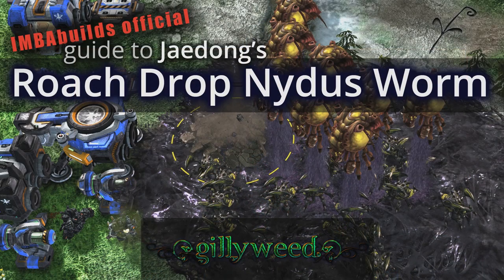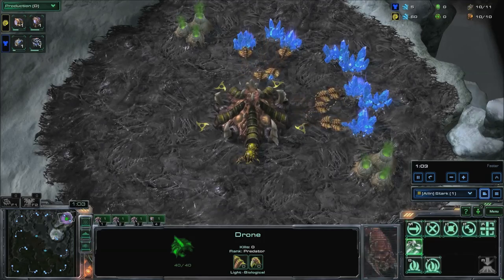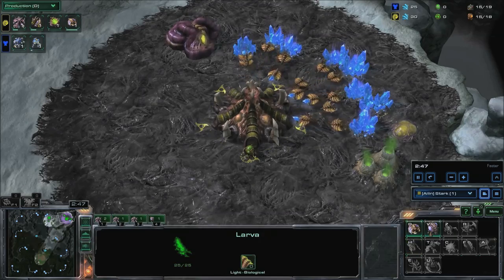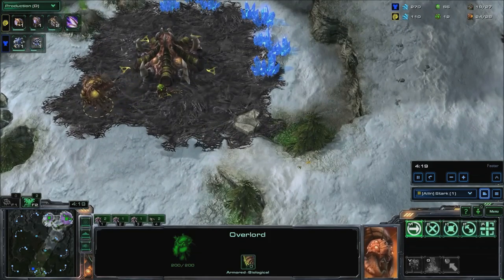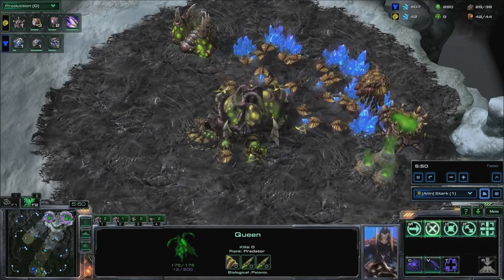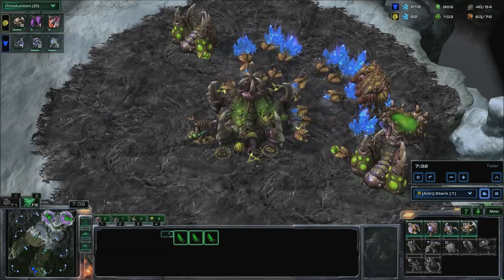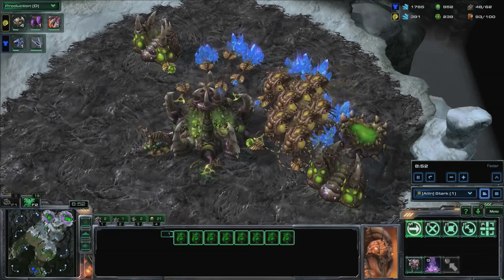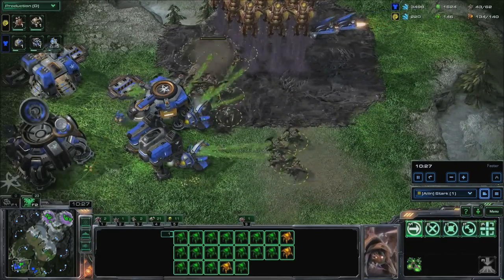IMBAbuilds Audio Guide - ZvT Jaedong's Roach Drop Nydus All-In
This is the official IMBAbuilds audio guide to probably the coolest-looking build I've made a guide for yet - Jaedong's ZvT Roach Drop Nydus All-In. By practicing while listening to this video, you won't have to try to read the build order while you're executing it.

Playing Zerg means making tough decisions in game. Thus, any build order that you have must be able to react to any pressure your opponent may or may not be applying to you. Even though this build does not mention it, be sure to make the appropriate units in order to stay safe if your opponent is playing aggressively. GLHF!

Make sure to check out the IMBAbuilds website for tips, replays and the written-out build order